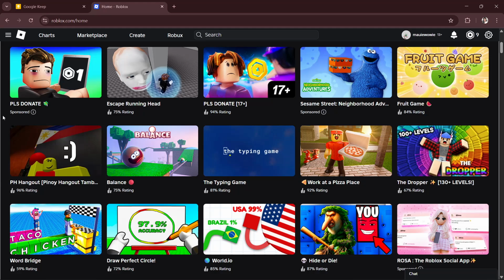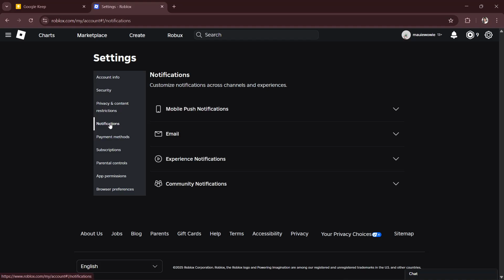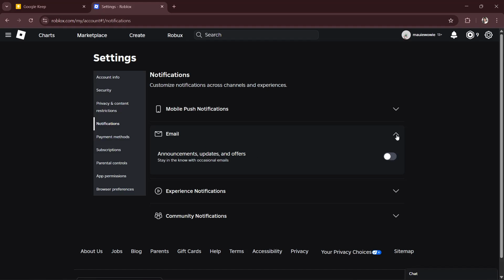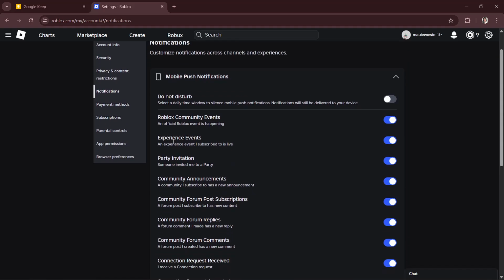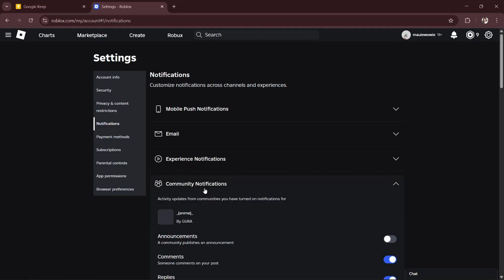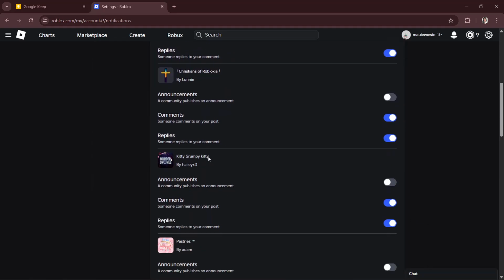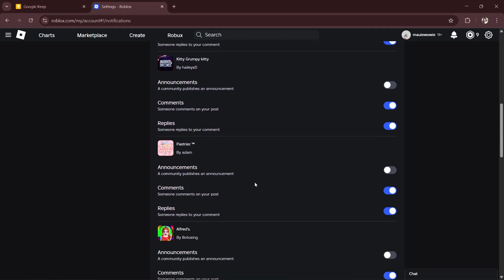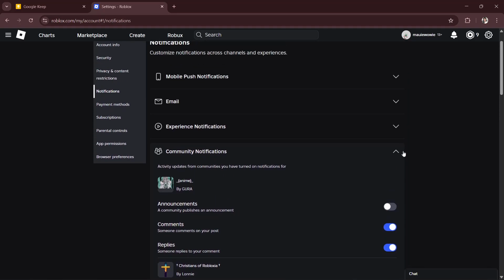How to Customize Roblox Notifications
In this video, I'll show you how to personalize your Roblox notification settings. The method is very simple and clearly described in the video. By following all the steps in the video, you'll be able to easily learn how to personalize your Roblox notification settings.